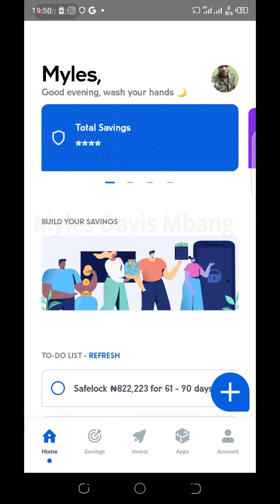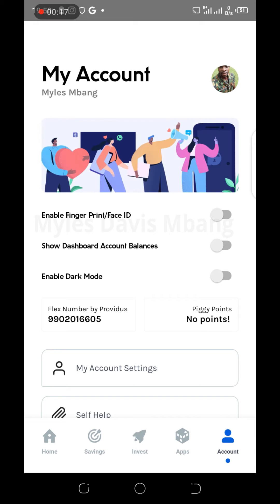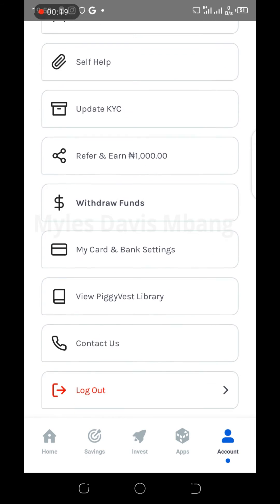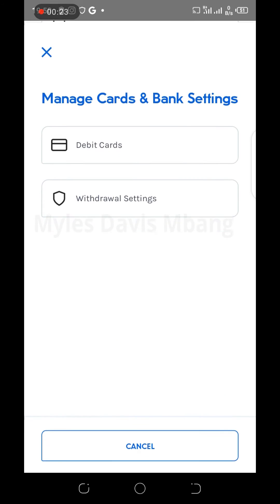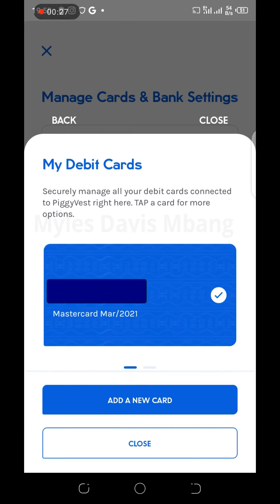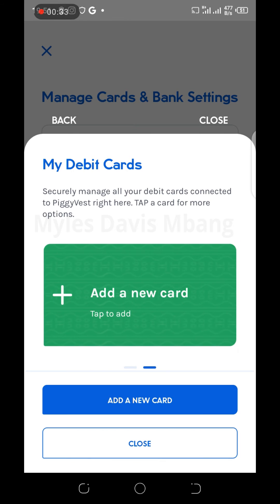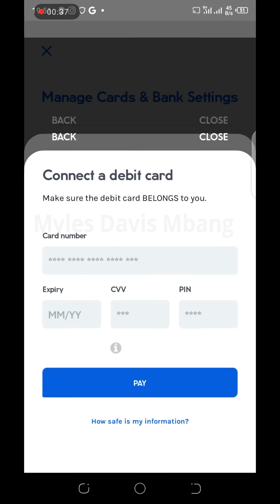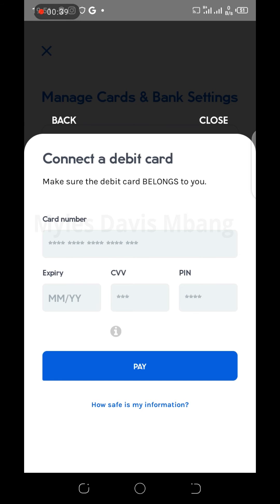HOW TO ADD A DEBIT CARD ON PIGGYVEST MOBILE APP by Myles Davis Mbang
Know how to add a debit card on PiggyVest via the mobile app. In this video, see the step by step procedure to add your debit card to the PiggyVest Platform.